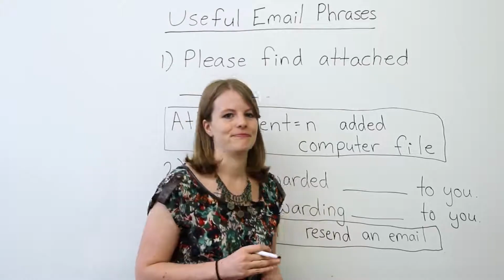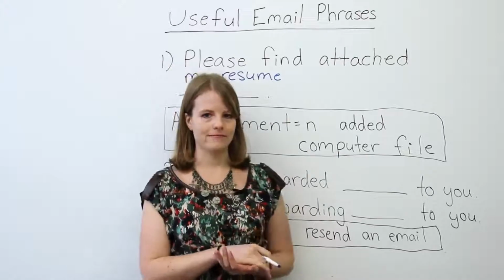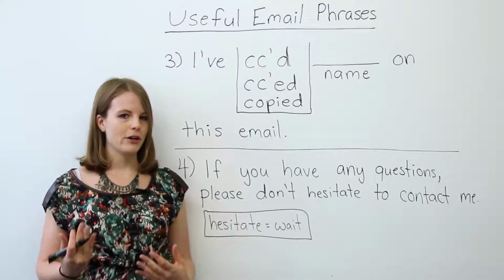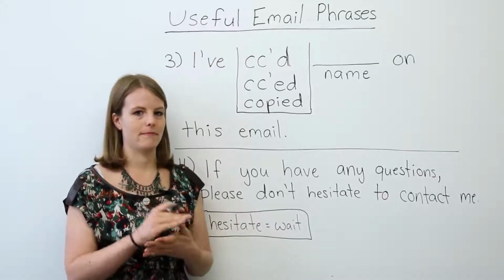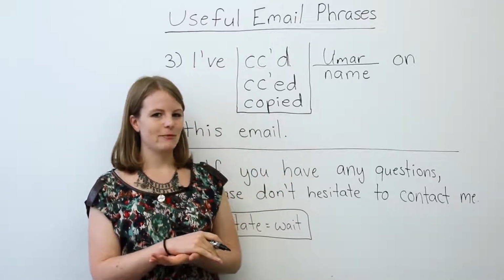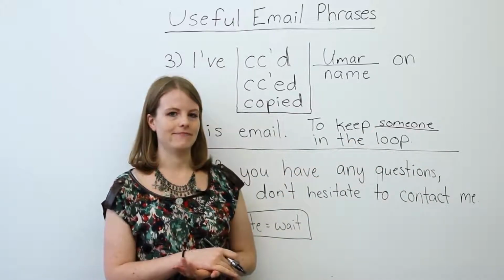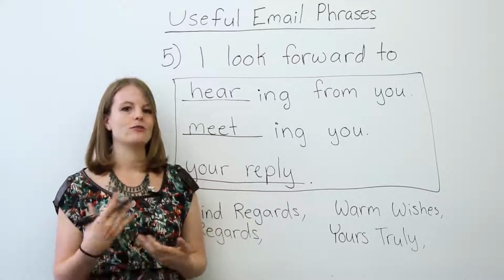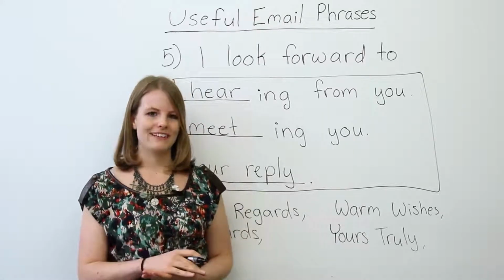5 useful email expressions